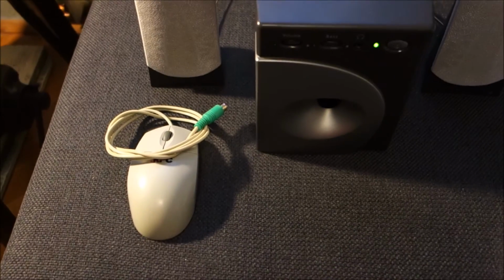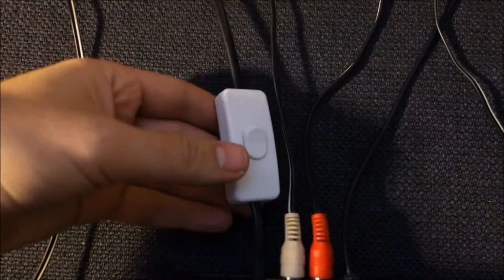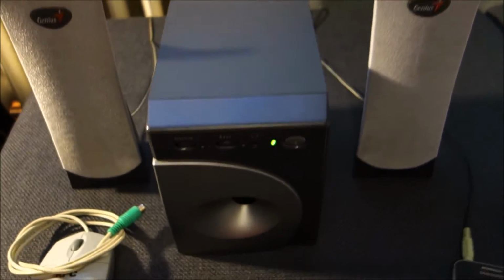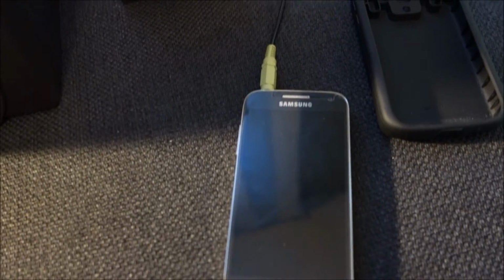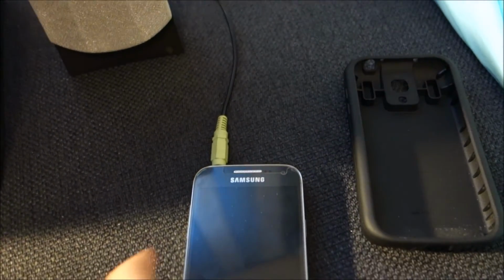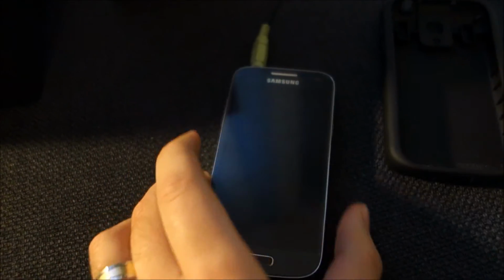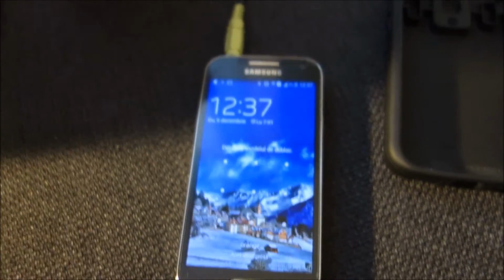Teardown and repair of a mouse and a 2.1 audio system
Do not leave wind noise canceling on while filming audio tests like I forgot it in this video, it will cut out all the bass response!